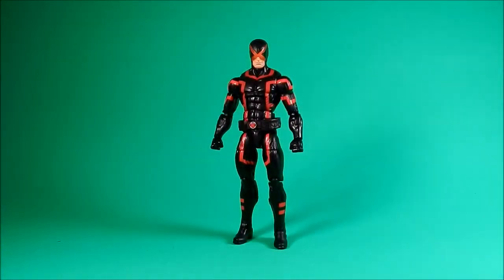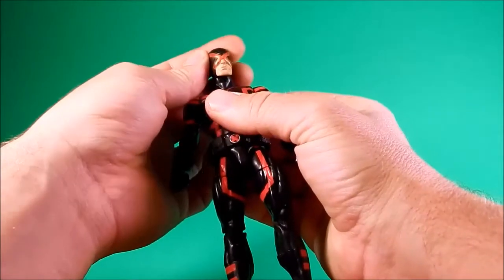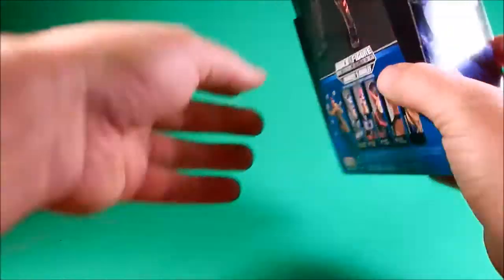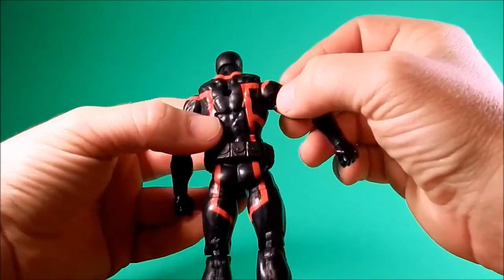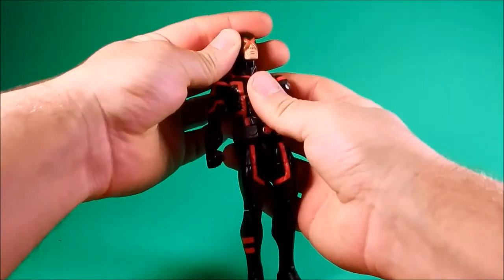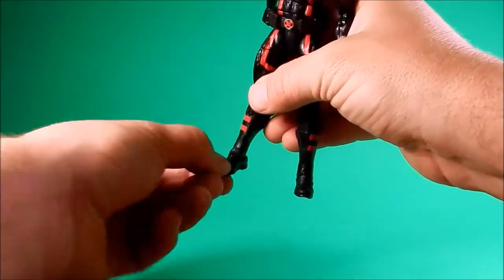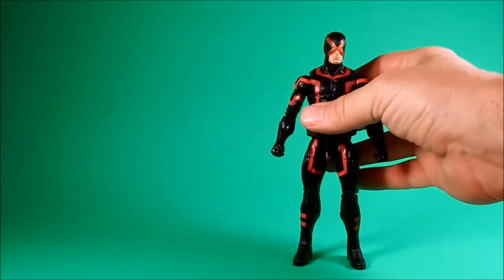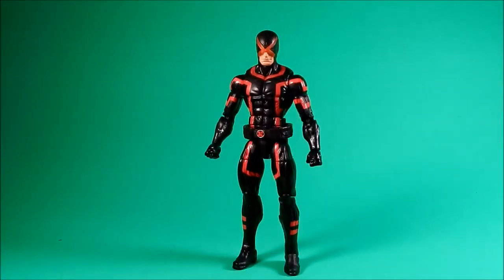X-Men Marvel Legends Infinite Cyclops Review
A review of the Toys R Us/ Diamond exclusive X-Men Legends Infinite Cyclops.